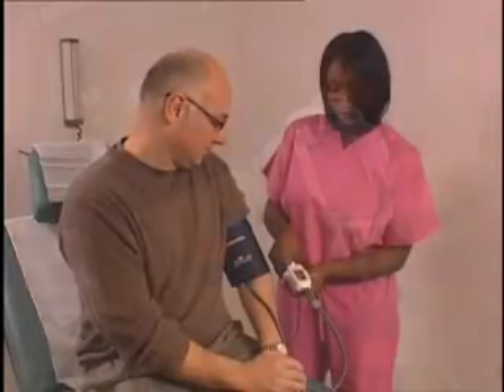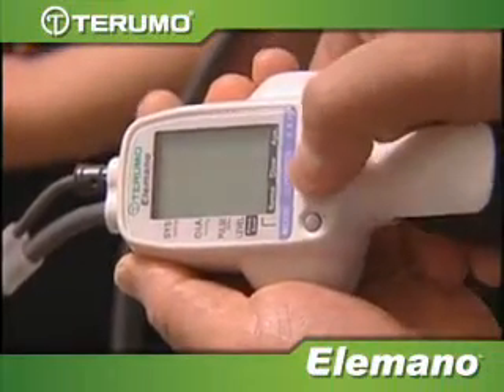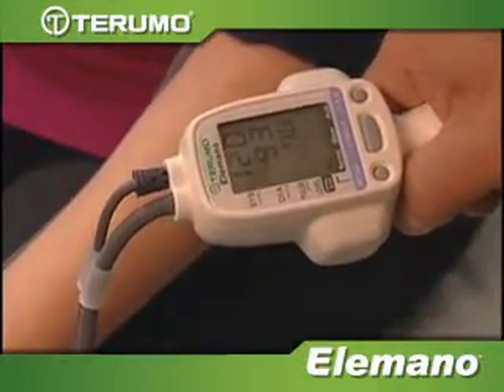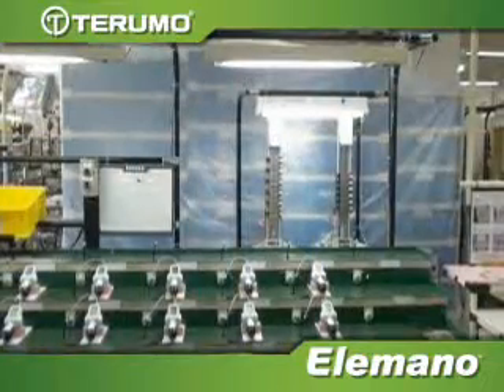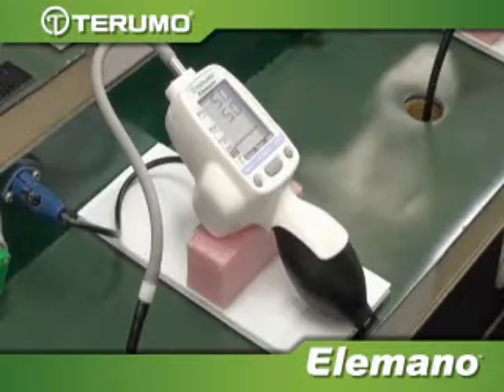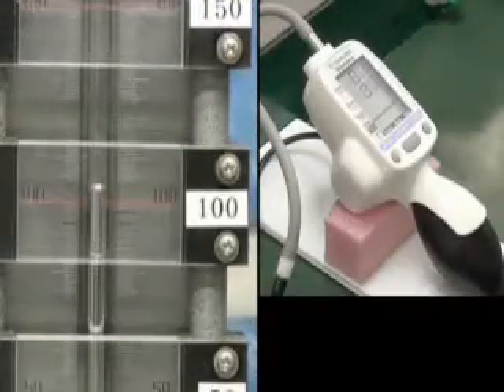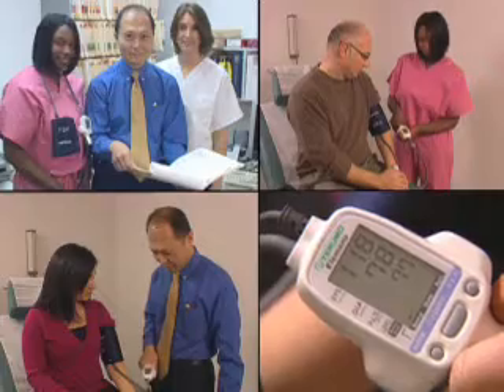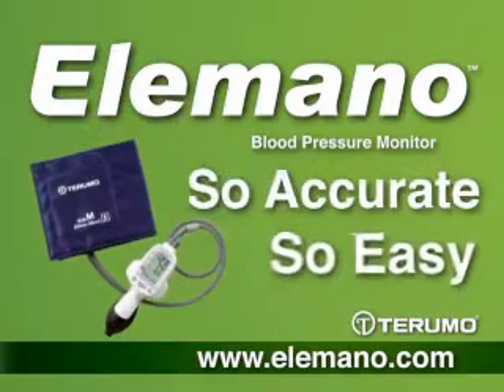Elemano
Production: Terumo/Elemano
Category: Video Production/Low Cost